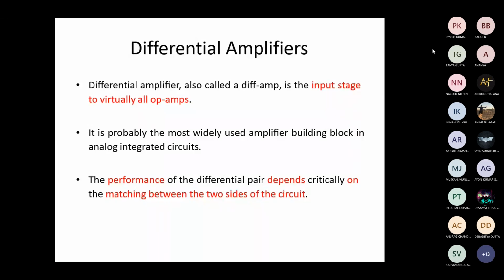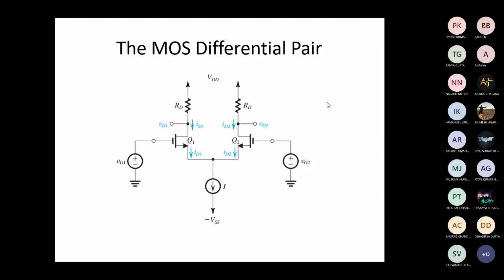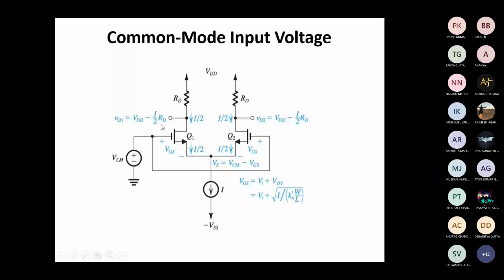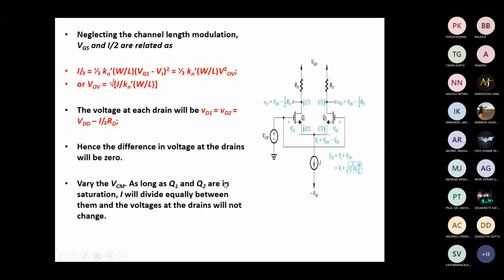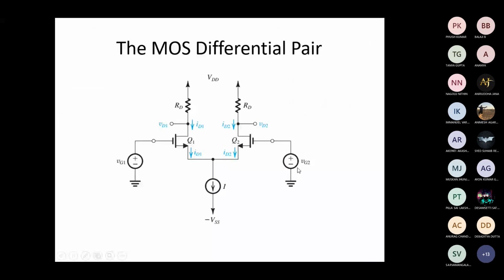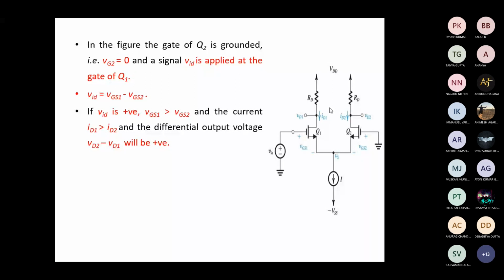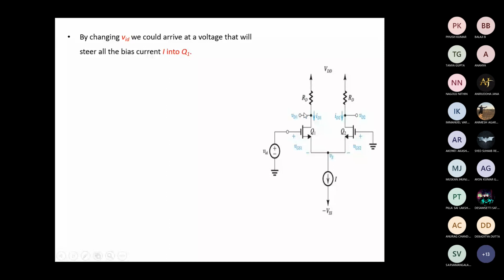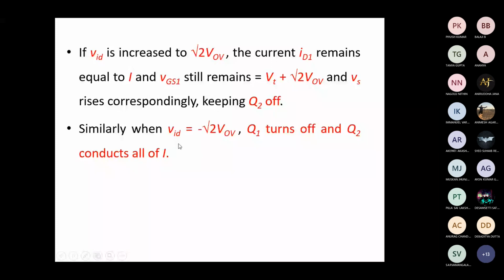MOS Differential Pair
In this lecture, we discuss the basic MOS Differential Amplifier in Common mode and Differential mode operation.